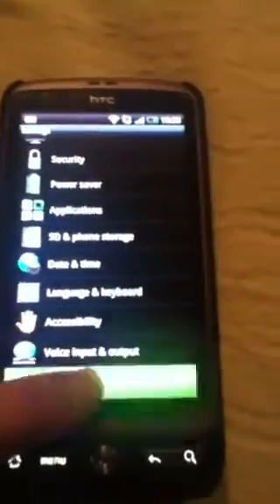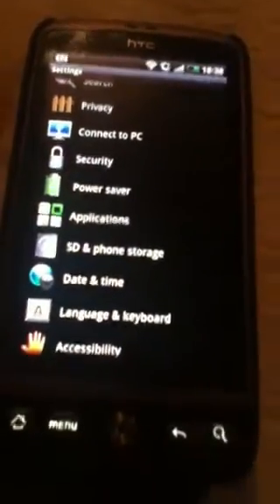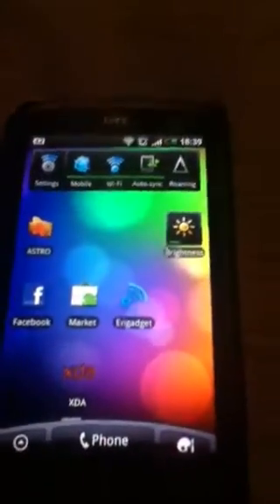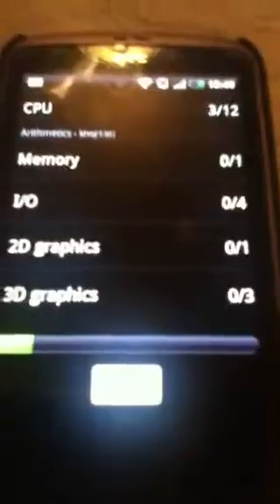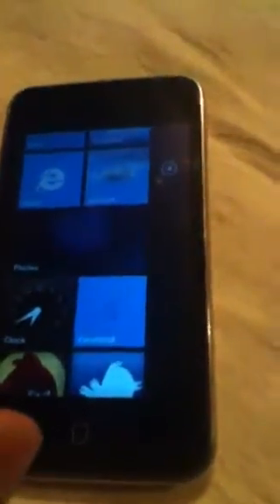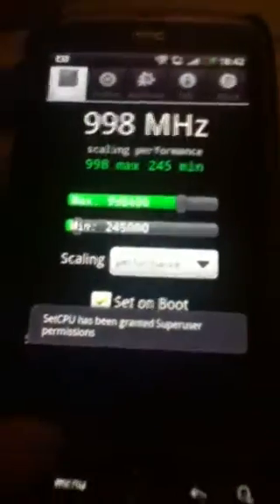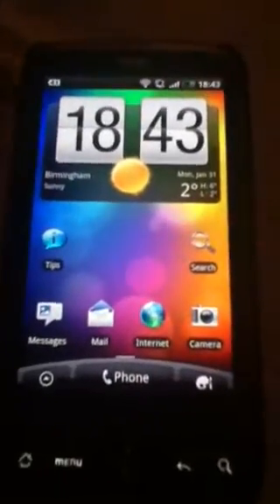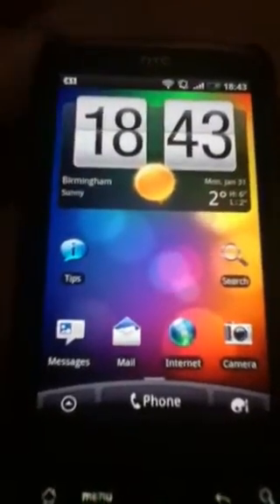Desire running desire hd rom with data2ext !!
Blazing fast